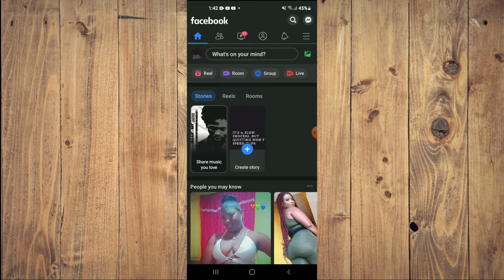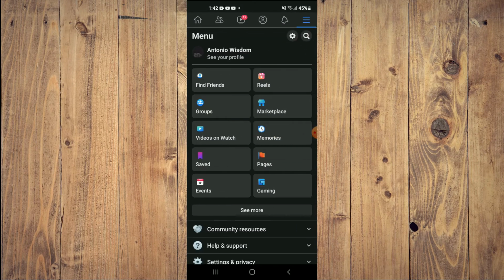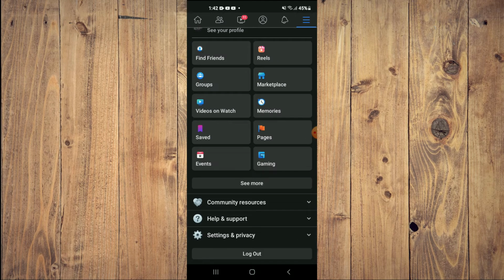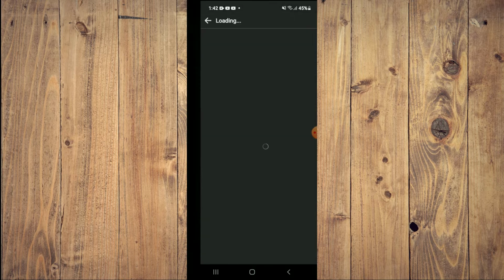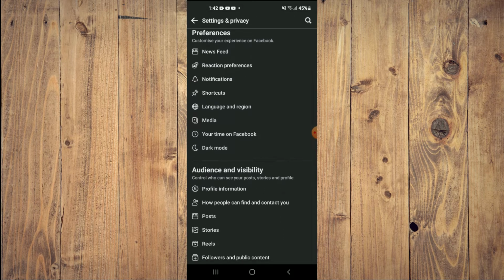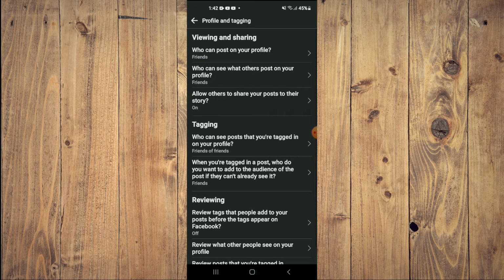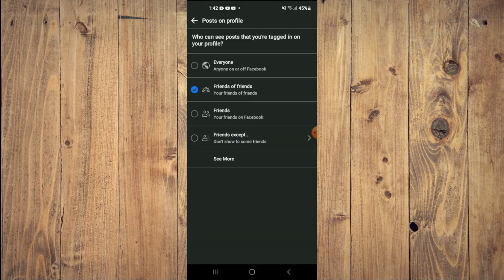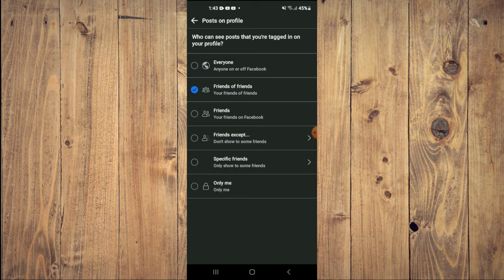how to hide all facebook photos at once 2024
how to hide all facebook photos at once